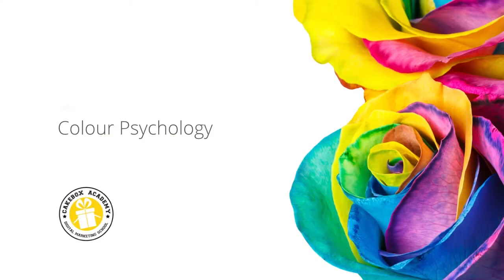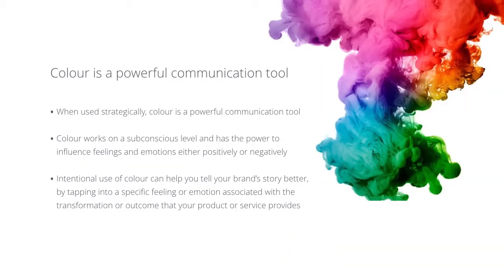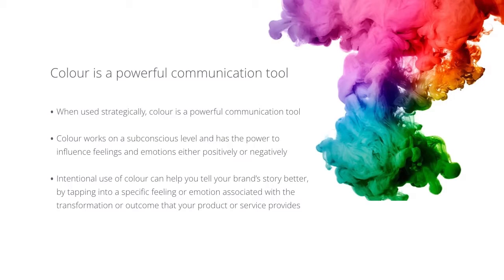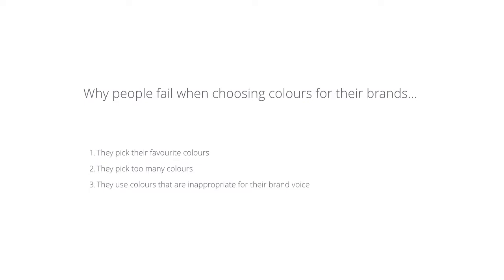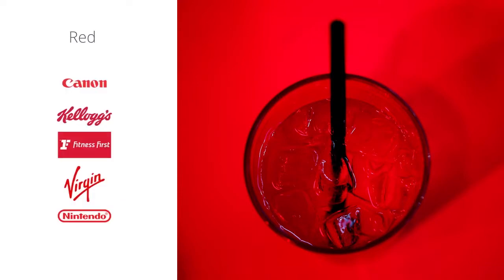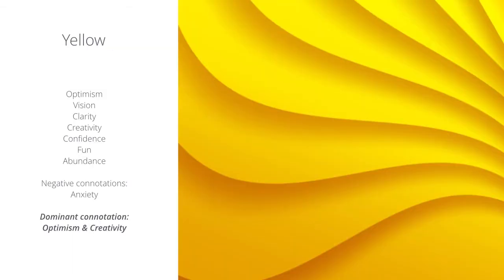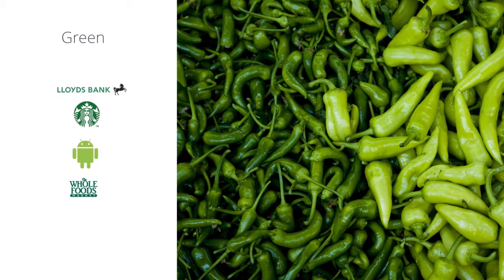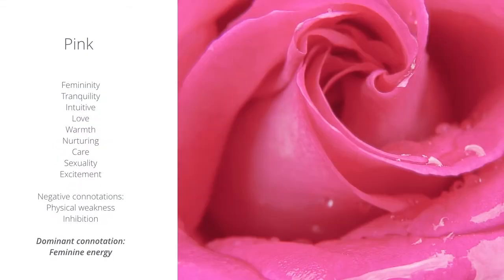Colour Psychology: The Role of Colour in Visual Branding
In this video you'll discover:

- The Language of Colour (how each colour evokes a specific feeling)
-  How well known brands use colour strategically to tell a story
- How to identify your ideal colour scheme